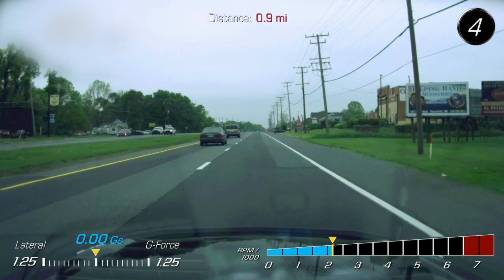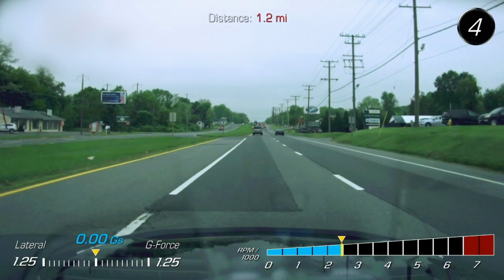ZL1 1LE Drive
Just a quick POV drive after installing my new intake! Let me know what you think!
Check me out on IG @slickcat_jay